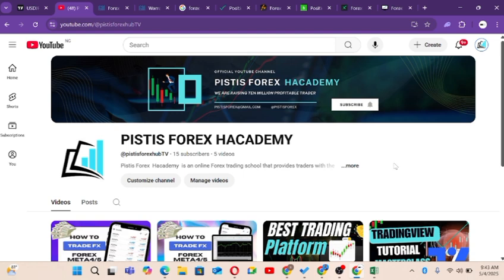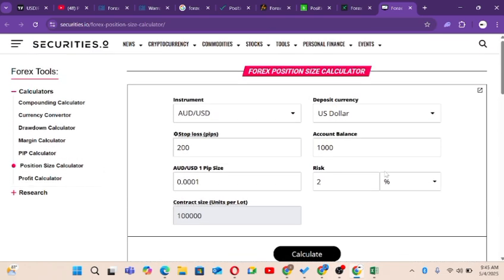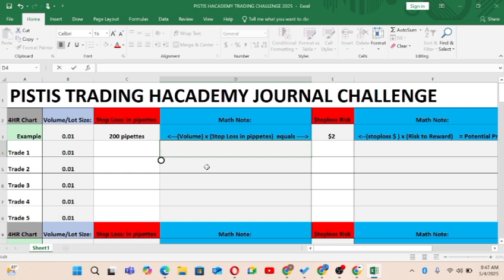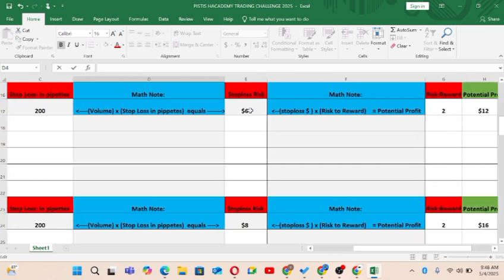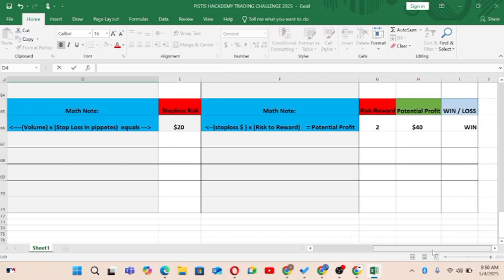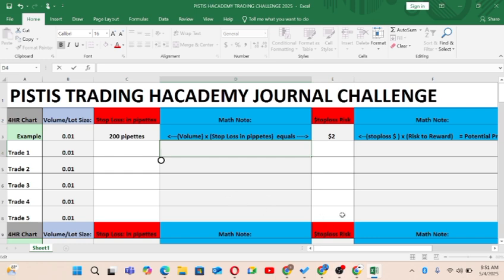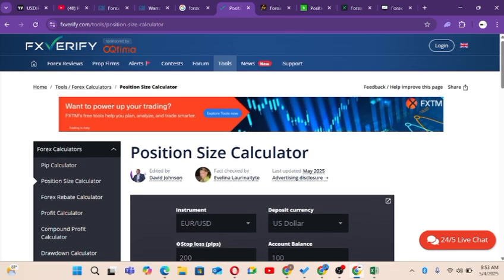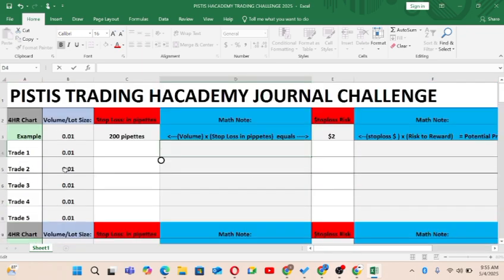HOW TO USE FOREX CALCULATOR AND TRADING JOURNAL IN EXCEL FOR $100 TO $10,000 CHALLENGE 2025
I want to learn how to use a trading journal in 2025? This beginner-friendly guide will walk you through everything you need to know to start using a trading journal!💹

Whether you're a complete beginner or just looking to refine your skills, this video is your ultimate roadmap to track your trading success using Excel.

📌 FREE RESOURCE: Download my  Cheat Sheet here: [Insert Link]